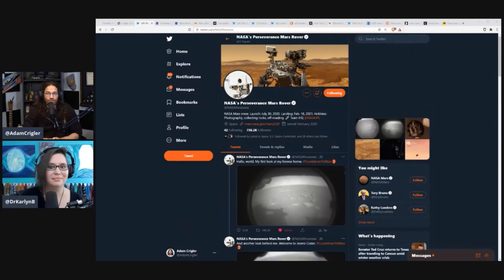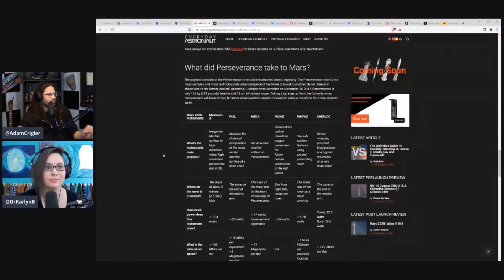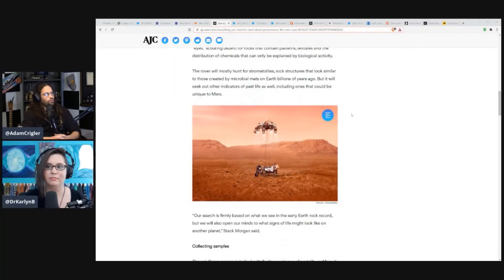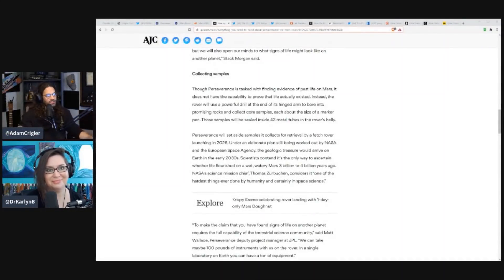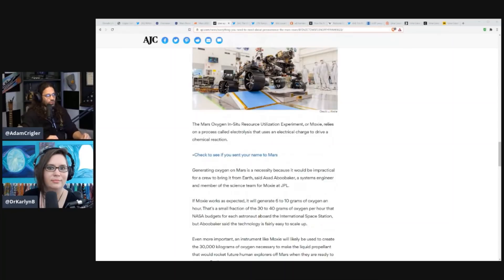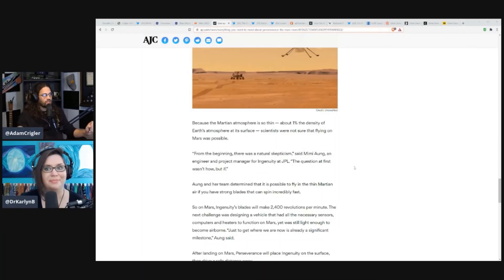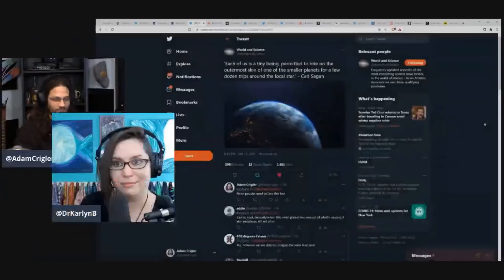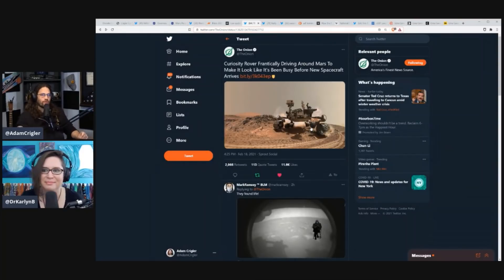Perseverance Pays Off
Adam and Karlyn discuss the Perseverance landing on Mars.